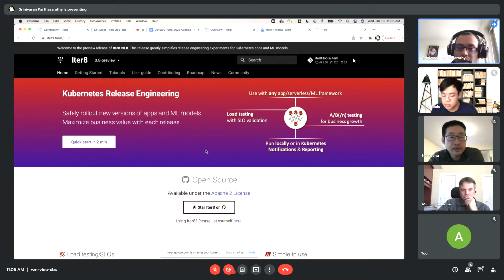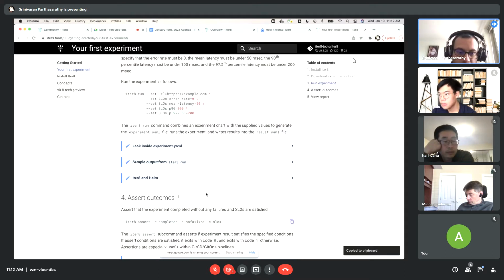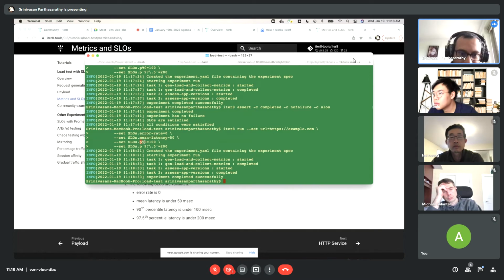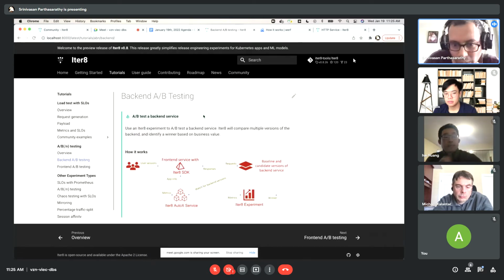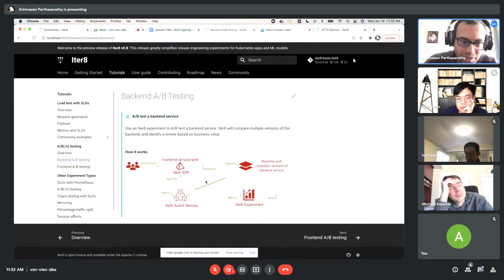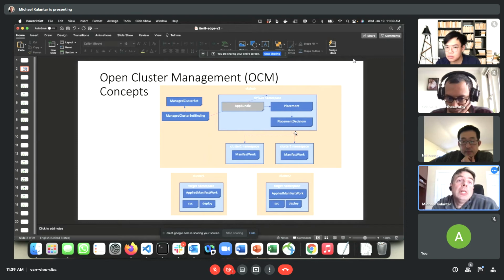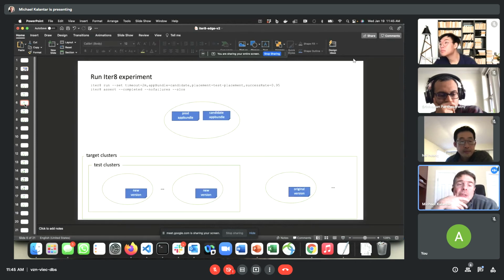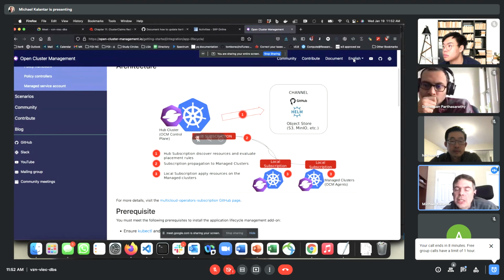Iter8 Community Meeting - January 19th, 2022